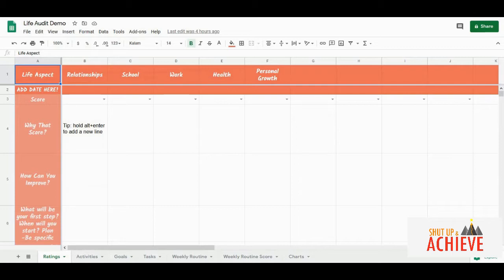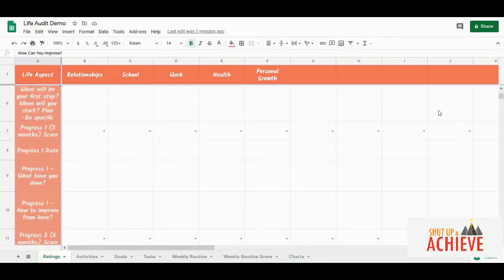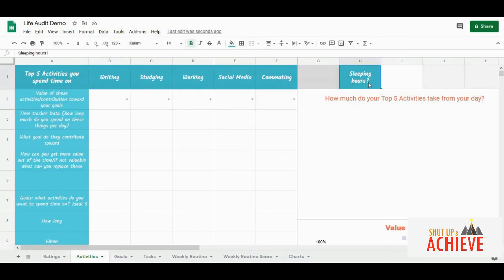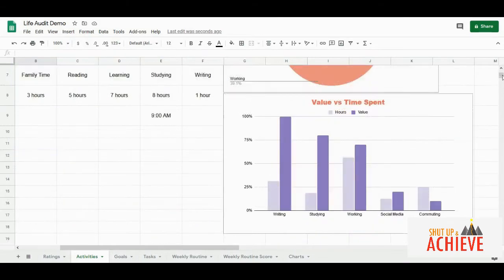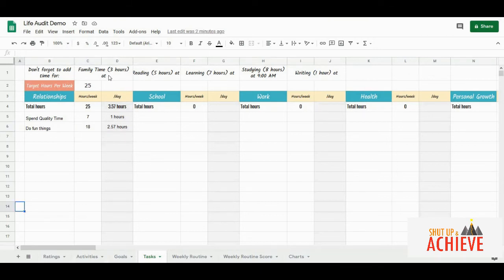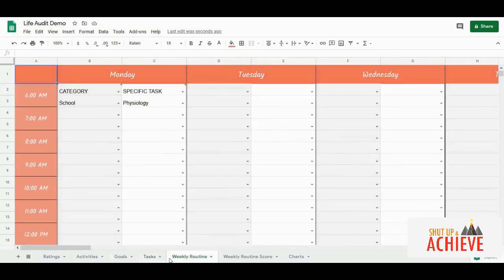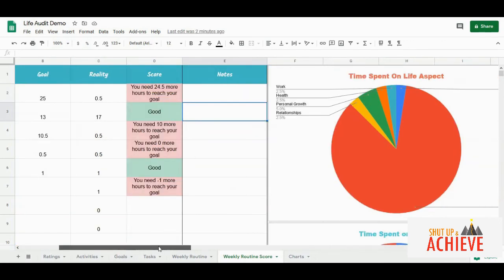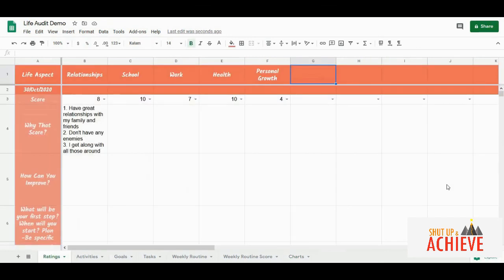The Life Audit Workbook: An Effortless Way To Audit Your Life And Guarantee Success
How's your life going? Have you achieved everything you said you would? Are you satisfied with your work life, financial status, relationships, and personal growth? Are you living your dream life?

If not, it's time to uncover why...

The Life Audit Workbook spreadsheet will help you do exactly that. With this Google Sheets/Excel spreadsheet, you'll dig deeper into each aspect of your life, discovering where you are, why, and what you need to do in order to change.

You'll also take a look at what you spend time on and whether those activities are boosting or impeding your success.

But what good is reflection without a solid plan to improve, this life audit workbook includes a weekly routine template and weekly routine score to guarantee that everything you want to do is on your schedule.